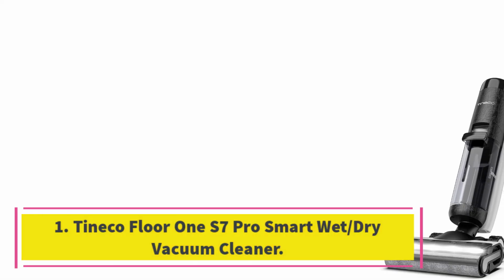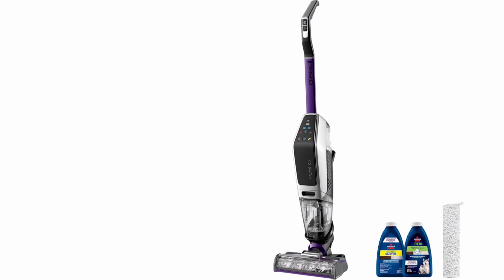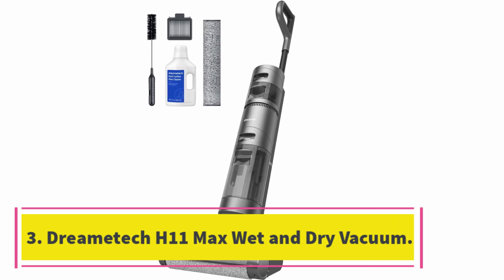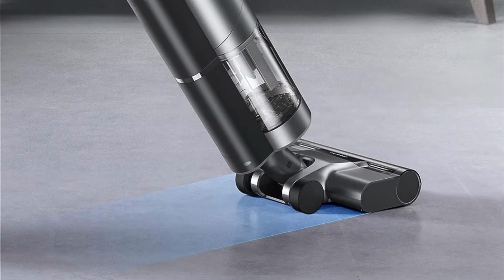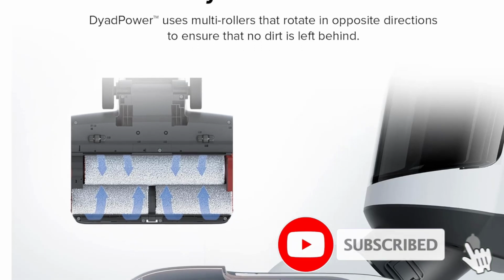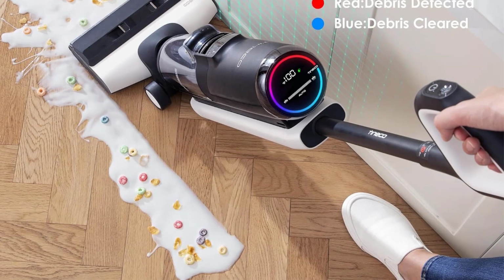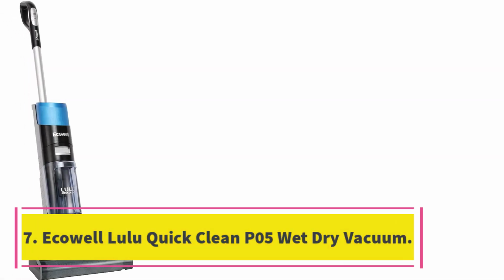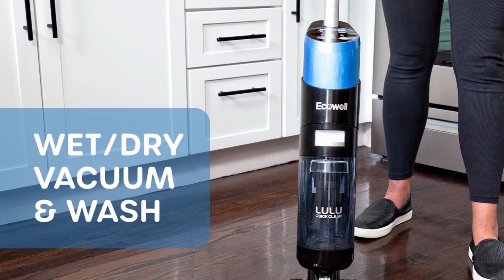✅Best Wet-Dry Vacuums on The Market in 2024 | Top 7 Best Wet-Dry Vacuums 2024🌊 (Top 5 Picks)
📌Best Wet-Dry Vacuums.

🌊 Welcome to our guide on the best wet-dry vacuums! In this video, we'll introduce you to some of the top-rated wet-dry vacuum cleaners on the market, designed to tackle both wet and dry messes with ease.

Whether you're dealing with spilled liquids, clogged drains, or dusty workshop floors, a wet-dry vacuum is a versatile cleaning tool that can handle it all. With powerful suction and durable construction, these vacuums are perfect for both indoor and outdoor use.

Join us as we review and compare the features, performance, and durability of the best wet-dry vacuums from leading brands such as Shop-Vac, DEWALT, RIDGID, and more. We'll discuss key factors to consider when choosing a wet-dry vacuum, including tank capacity, motor power, hose length, and accessories.

Whether you're a DIY enthusiast, professional contractor, or homeowner looking for a reliable cleaning solution, finding the right wet-dry vacuum can make all the difference. With our comprehensive guide, you'll be well-equipped to make an informed decision and find the perfect vacuum for your needs.

Best smartphone
Best Gaming smartphon